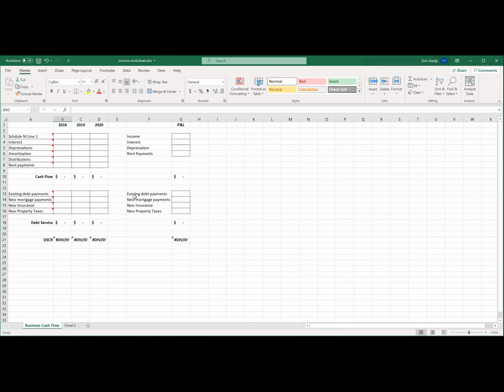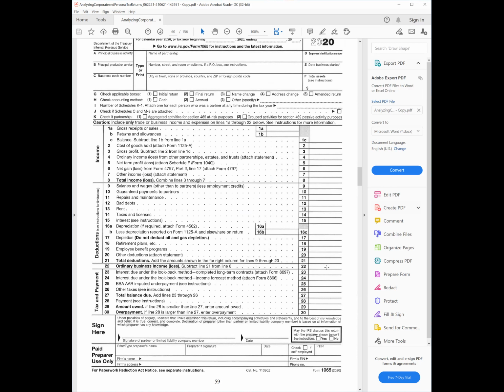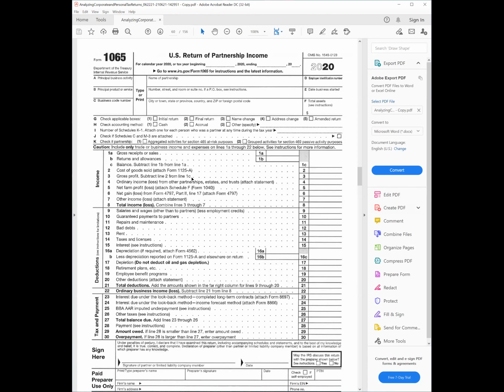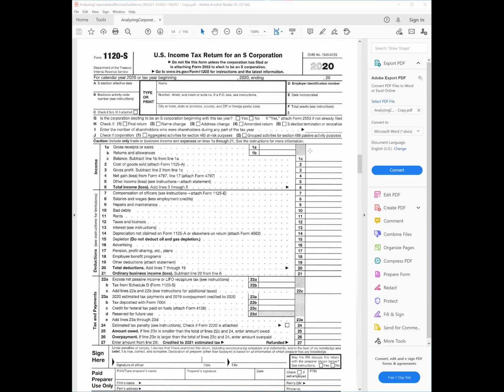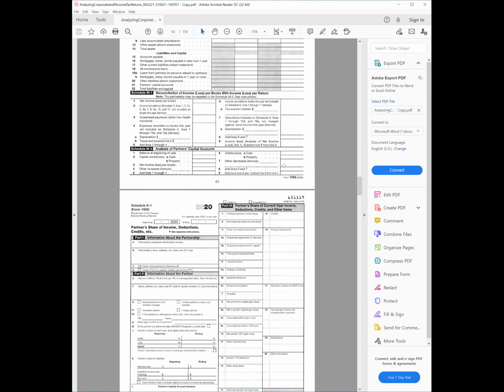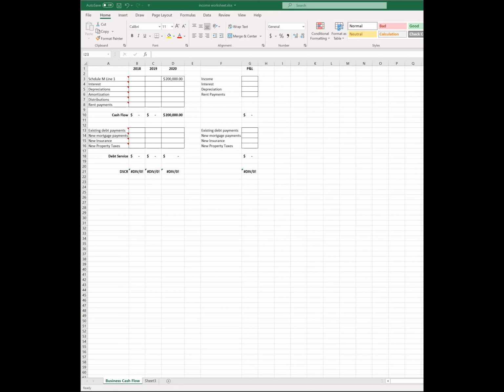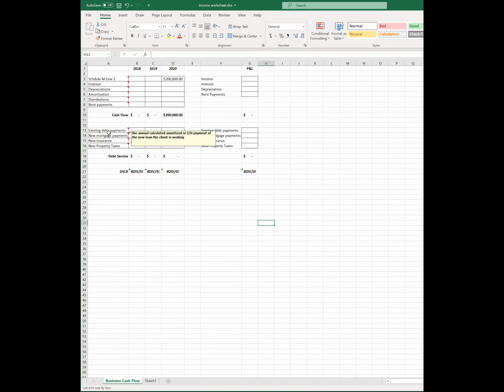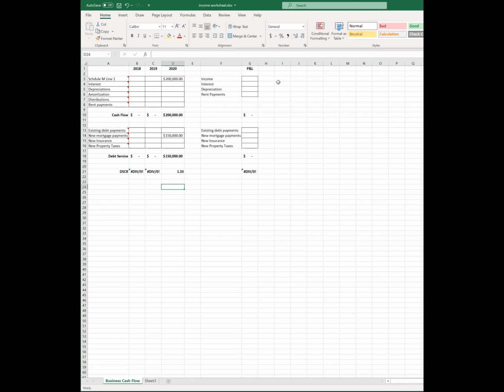Business Tax Analysis M1